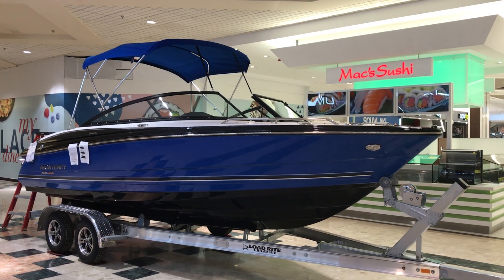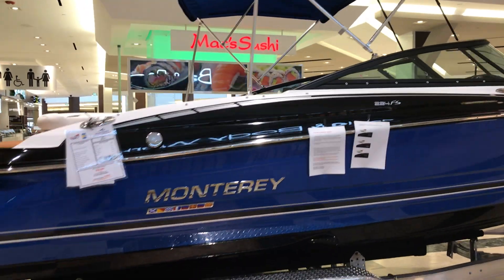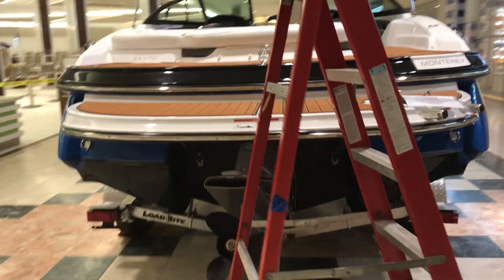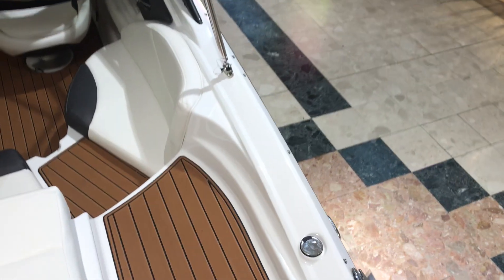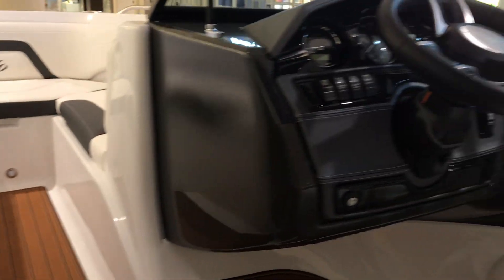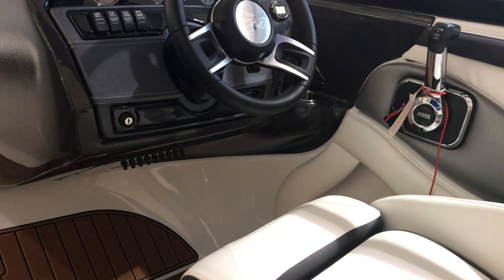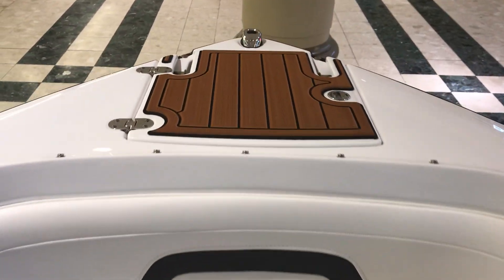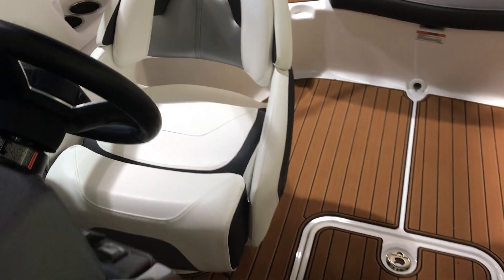2020 Monterey FS 224 Walk Trough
2020 Monterey 224 FS package  with VOLVO V6-280-G 1.89SX

Comes with:
- PULL UP CLEATS
- SS PACKAGE
- SEADEK SWIM PLATFORM INLAY BROWN
- BOW AND COCKPIT COVERS
- DEPTH SOUNDER
- COCKPIT INLAY-SEADEK TEAK
- STEREO UPG. (4 SPEAKER 4CH. AMP)
- DUAL BATTERY SWITCH W/ ADDITIONAL TRAY